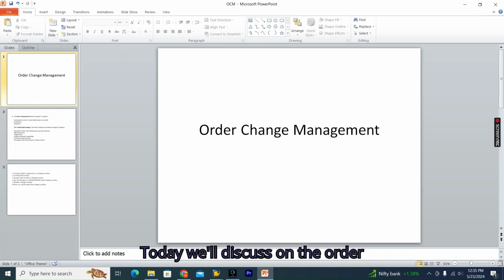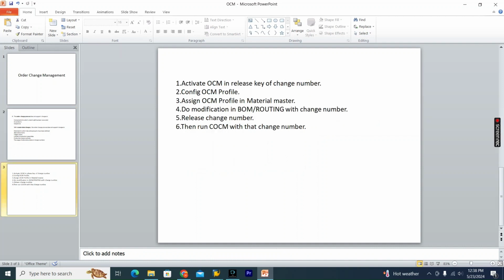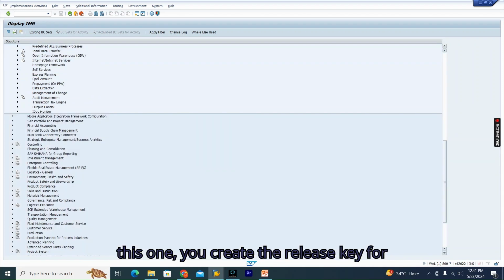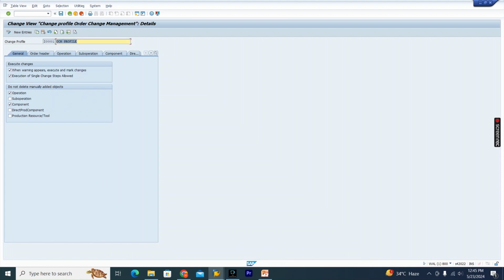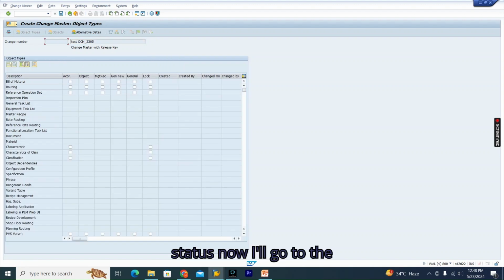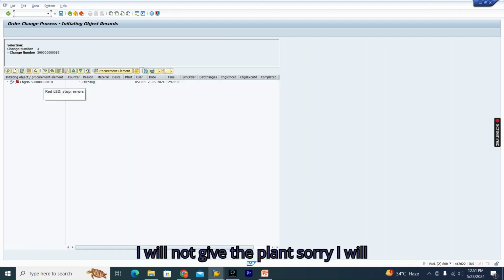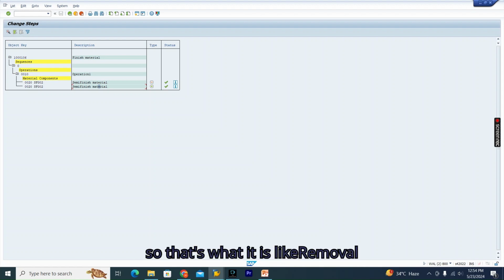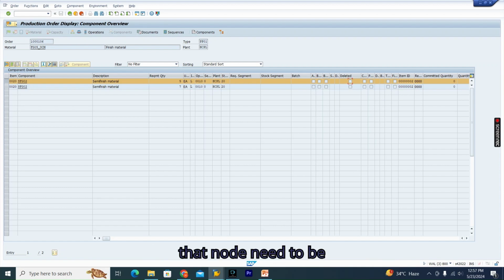SAP PP Order Change Management (OCM)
SAP PP Order Change Management (OCM) | PP Order Change management (OCM) |order change management in sap pp |order change management in sap | order change management process in sap
Order Change Management also called as OCM process, that  helps business to Implement the Master data which are changed using ECM (Change number) to the ongoing or work in progress orders.
This Process is helpful for the ETO or build to Produce scenarios.